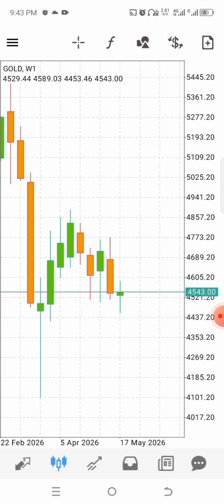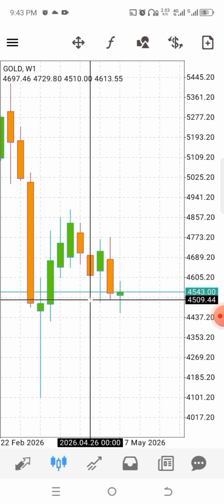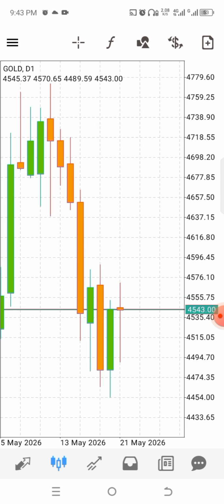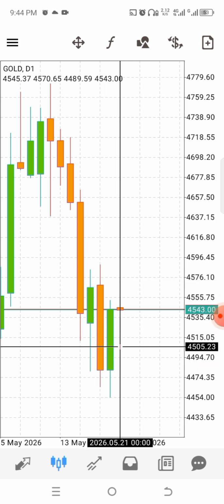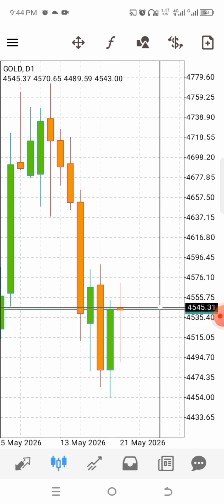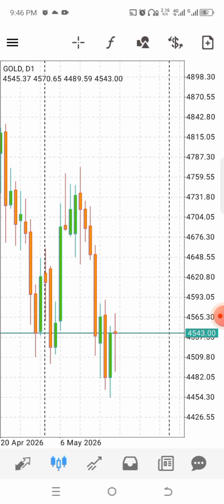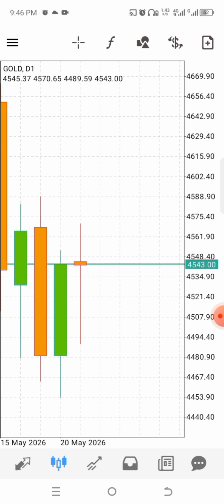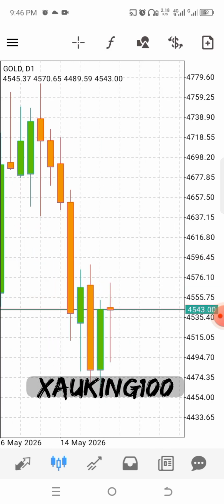Gold Analysis for Tomorrow (22nd May, 2026) Candlesticks Analysis approach only